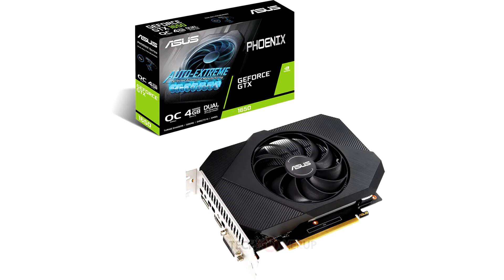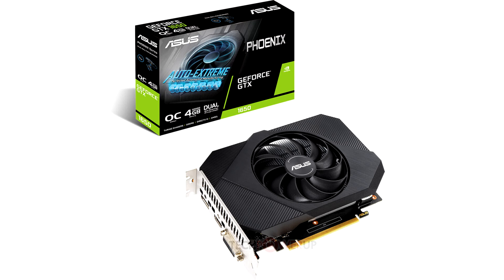ASUS Intros GeForce GTX 1650 GDDR6 Phoenix Graphics Card with Axial Tech Fan